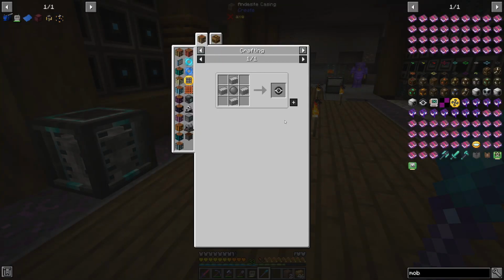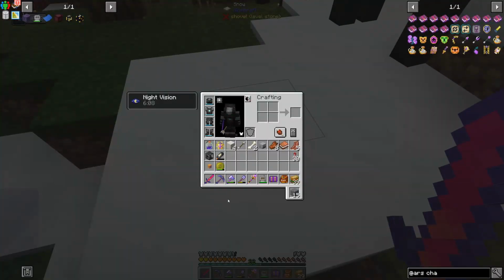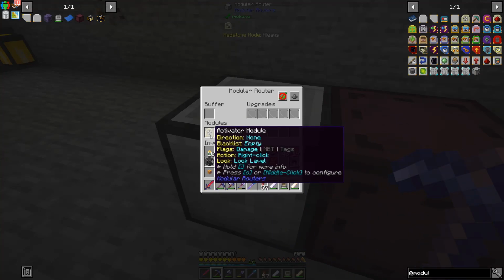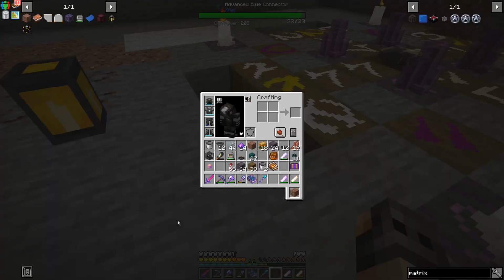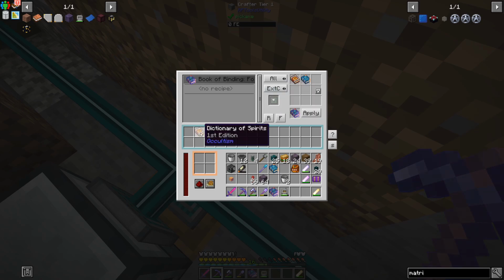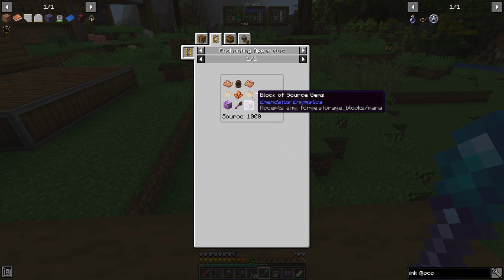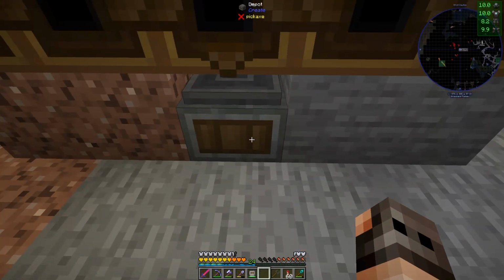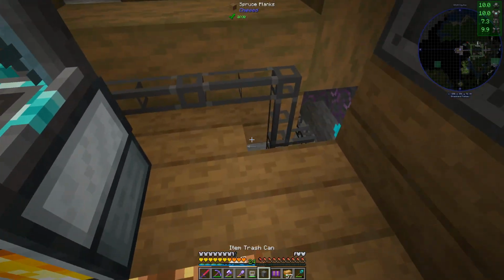Enigmatica 6 Expert: Ep14 - Automating Occultism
Welcome to Enigmatica 6 Expert blah blah, awesome pack blah blah

Description blah blah
the rest of the desription blah blah.

(Me makes videos, I am not looking for a Nobel Prize in literature)

and yes, blah to you too